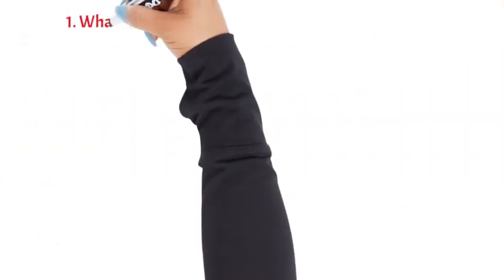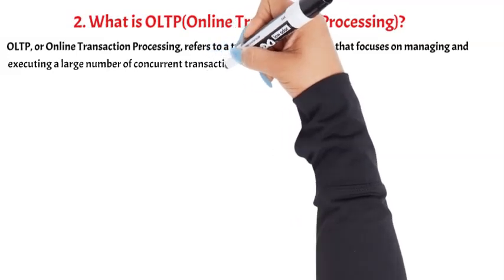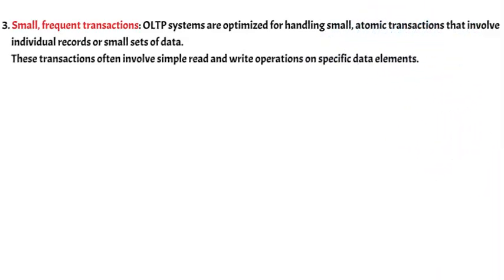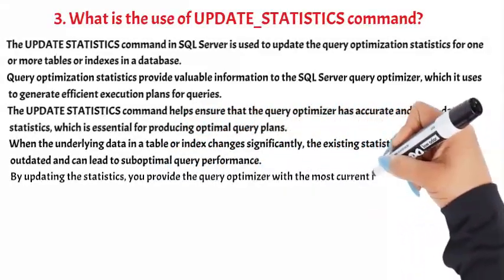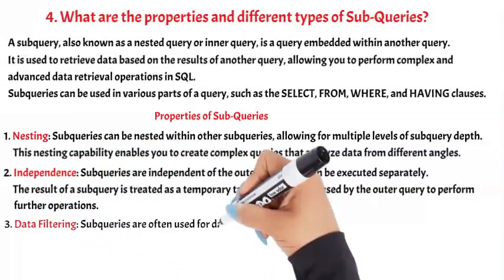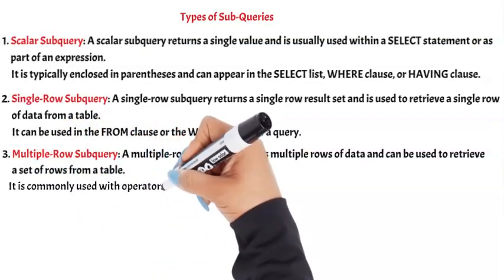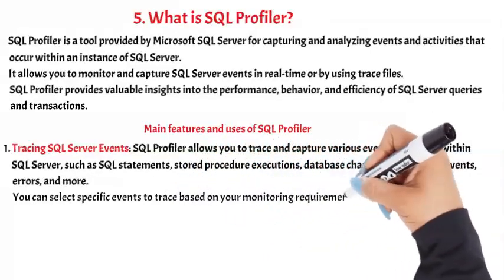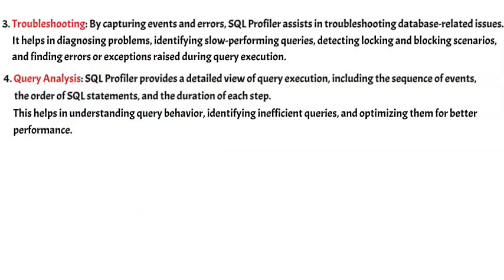#20: SQL Interview Questions and answers for beginners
00:07 What are different types of collation sensitivity?
01:07 What is OLTP (Online Transaction Processing)?
02:53 What is the use of UPDATE_STATISTICS Command?
03:50 What are the properties and different types of Sub-Queries?
06:32 What is SQL Profiler?